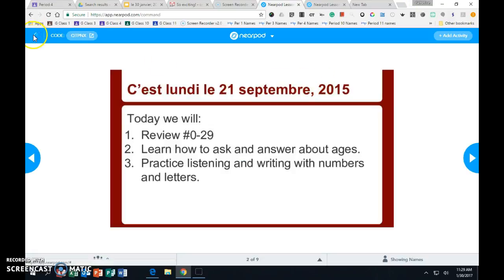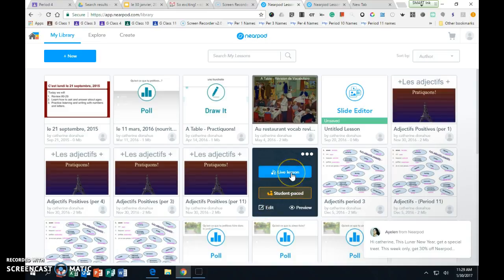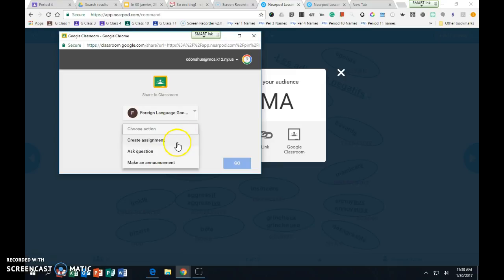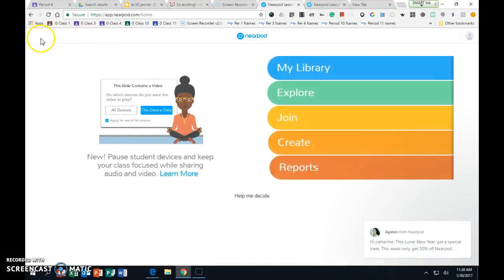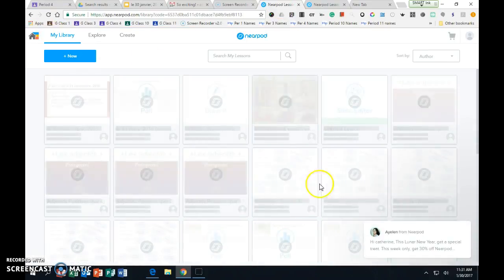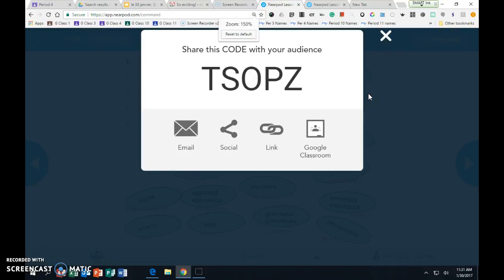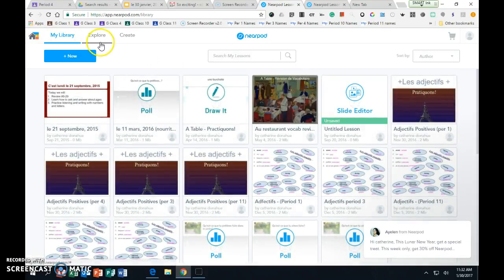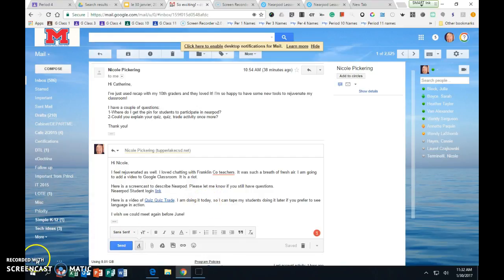Nicole Pickering - Nearpod and QQT